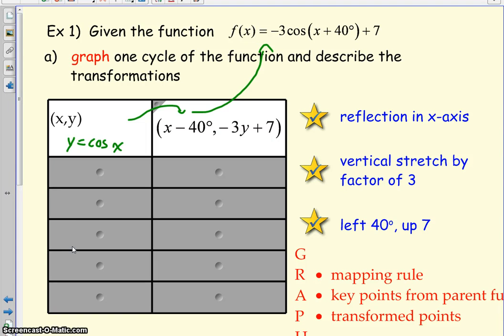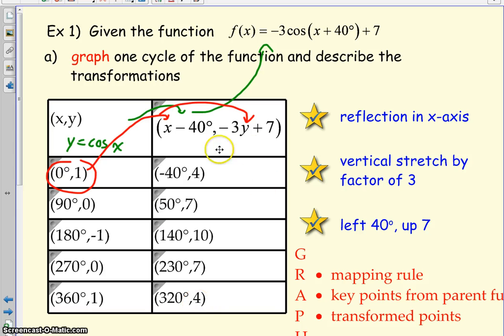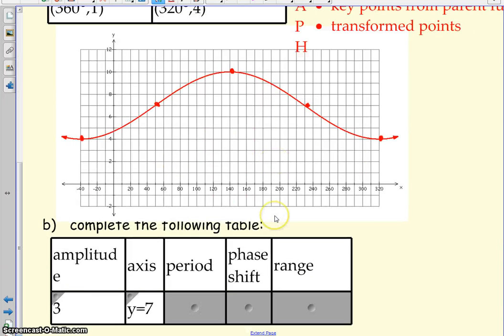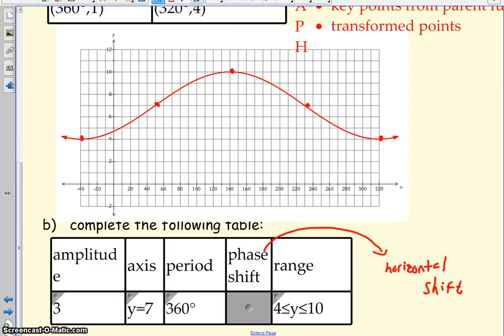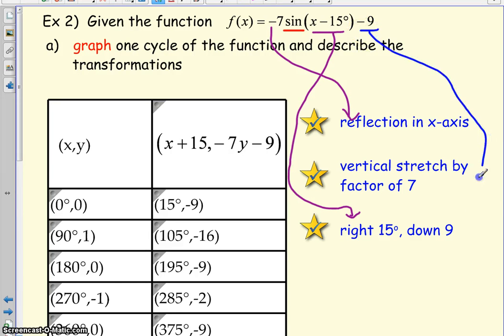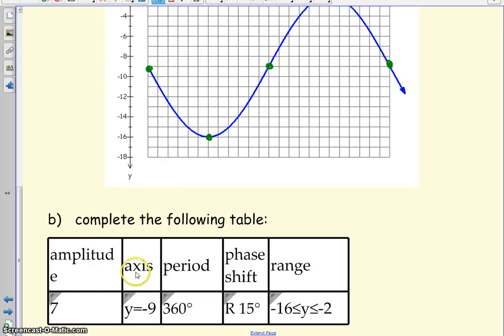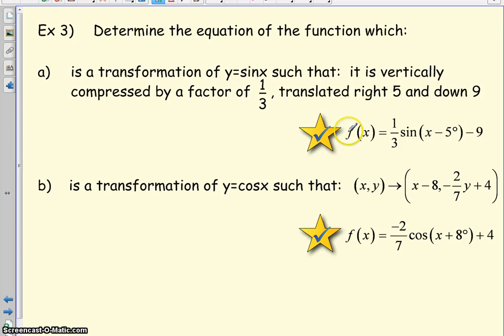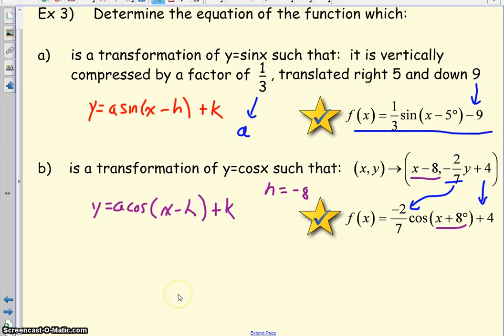3M - Lesson #22 - Transformations of Sinusoidal Functions (Part 2)